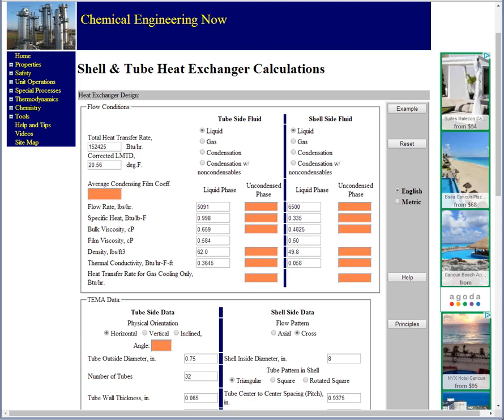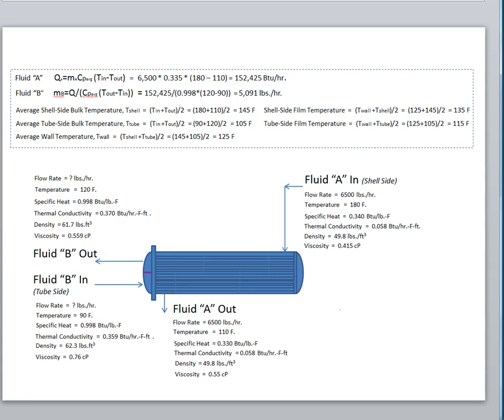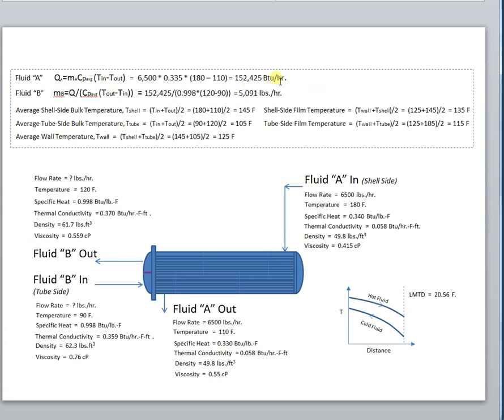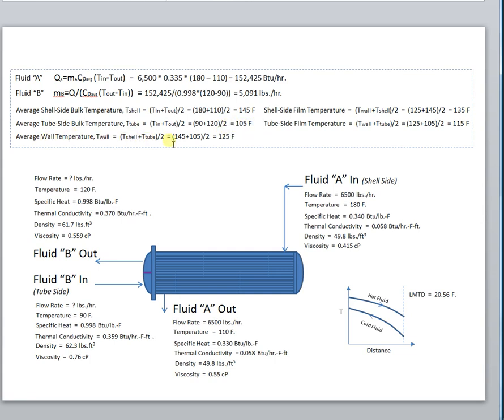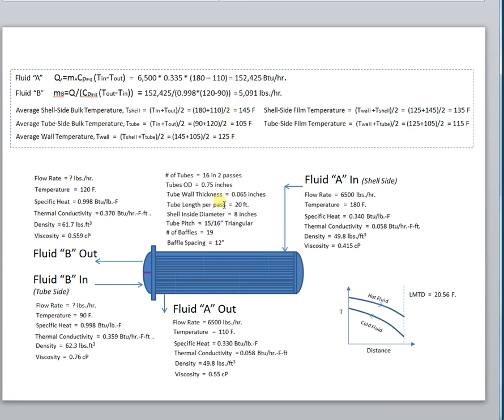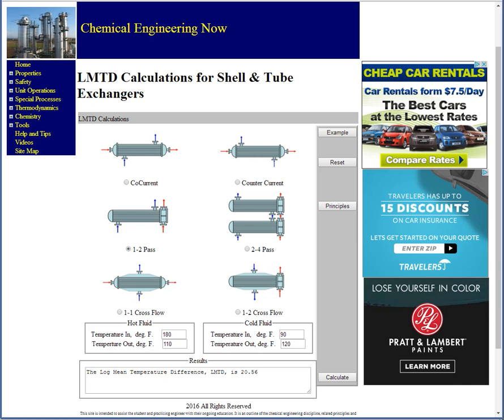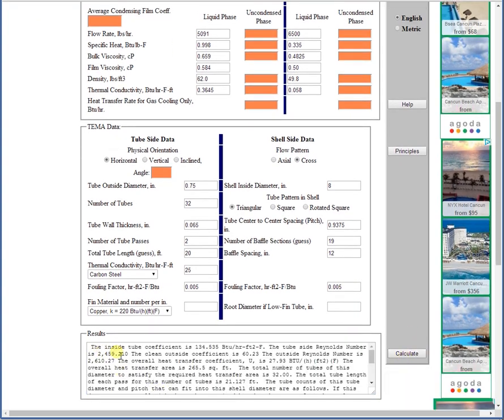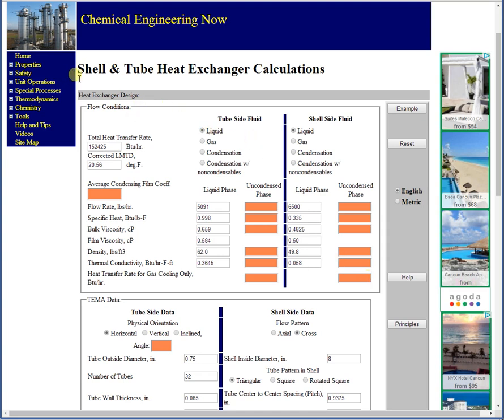Shell and Tube Heat Exchanger Calculation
Shell and tube heat exchanger calculations from ChemicalEngineeringNow.com. Chemical Engineering Now's - Process Engineering App now available in the Google Play Store.